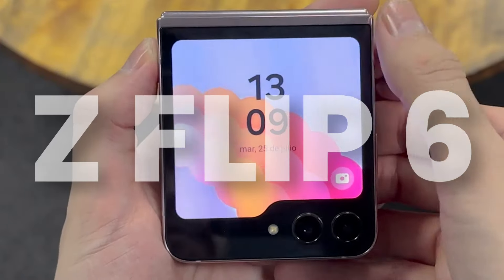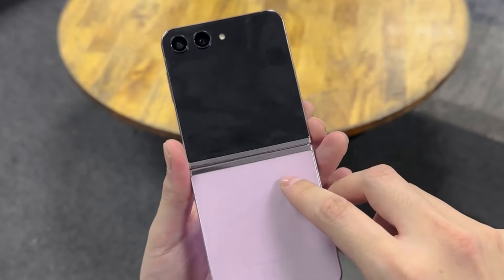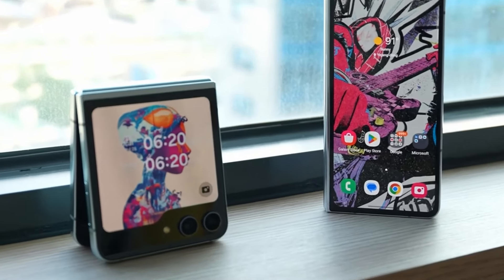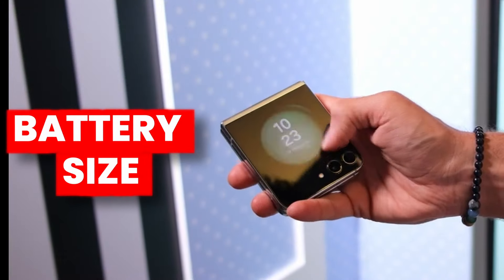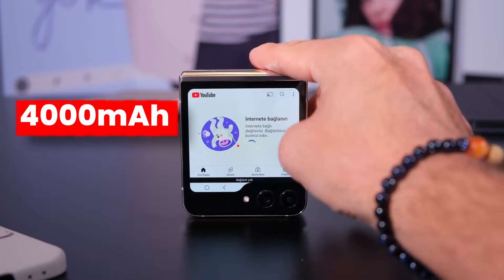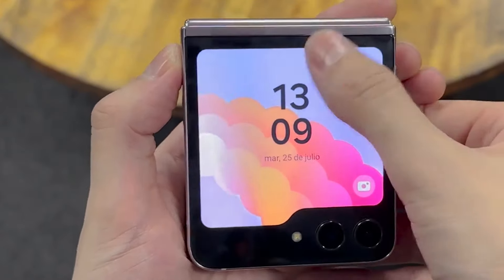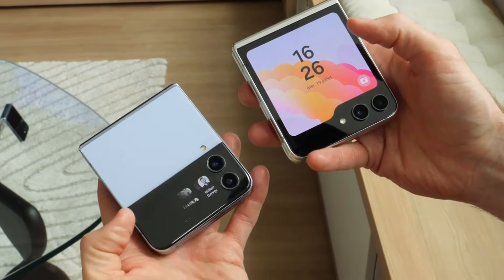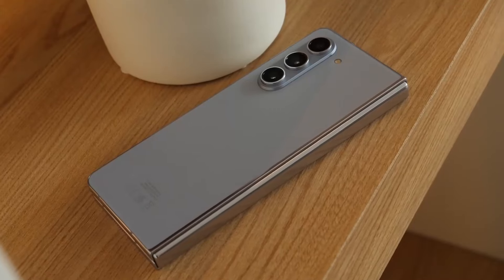Samsung Galaxy Z Flip 6 vs Flip 5 - SAMSUNG DID IT!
z flip 6 vs flip 5 is here!

z flip 6, z flip 6 design and more.

Samsung Galaxy Z Flip 6 - Galaxy Z Flip 6 first look clear things between flip 5 and flip 6.

Samsung Galaxy Z Flip 6 - Samsung is going to give some of most important update on z flip 6. Yes, the design of z flip 6 is out. And there is little to no change in design of z flip 6.

By DKHD